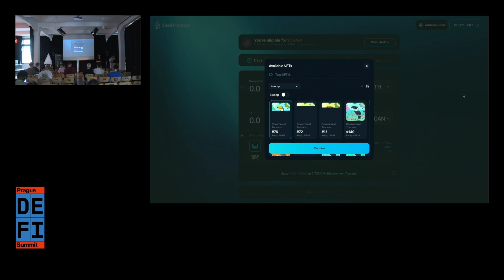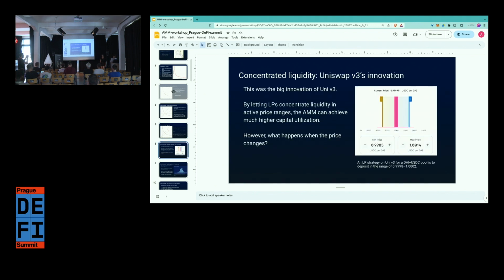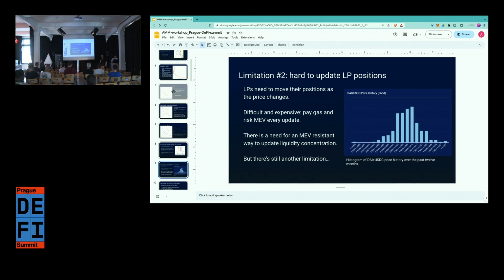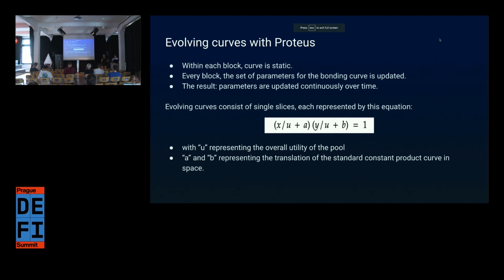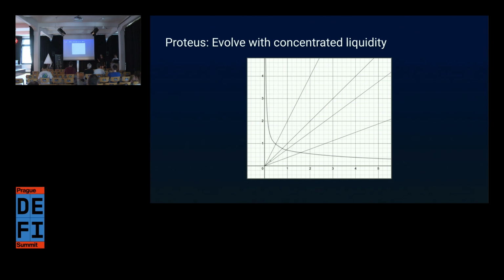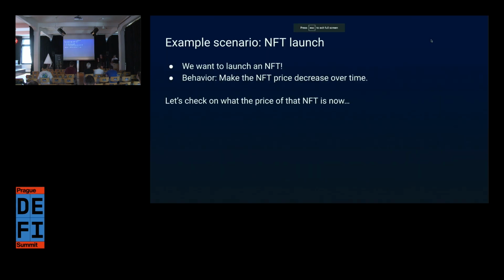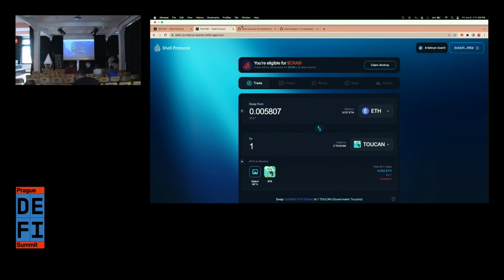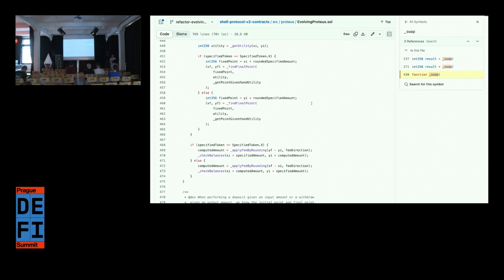Deploying an AMM with time evolving bonding curve / Viraz Malhotra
Automated Market Makers (AMMs) are a popular way to trade assets on decentralized platforms. One of the key components of an AMM is the bonding curve, which determines the price of an asset based on its supply and demand.

In this workshop, we will explore the concept of an AMM based on a time-evolving bonding curve base. Then we will deploy one and see how the price evolves over time.

By the end of the workshop participants will learn about how AMMs and bonding curve mechanics work. We will also discuss some of the challenges and opportunities associated with using time-evolving bonding curves, including the potential for increased liquidity and more efficient price discovery.